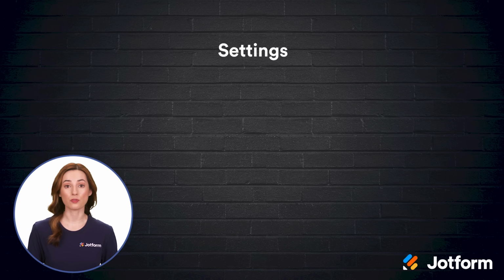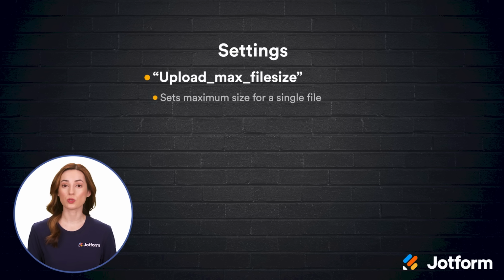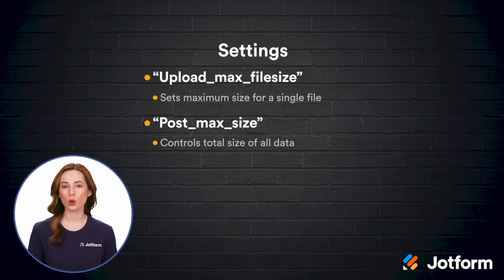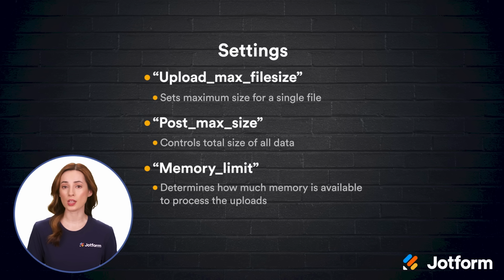How to Increase Upload Size in WordPress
Want to upload larger files to WordPress without getting blocked by size limits? 📤

This video shows you how to increase upload size in WordPress, so you can check your current limits, understand what settings control uploads, and choose the right method to raise the cap.

You'll learn how to find your current upload limit in the WordPress dashboard, review key settings like upload max file size and memory limit, increase the limit with cPanel, try a plugin, edit .htaccess on Apache servers, contact your hosting provider, and check multisite settings if needed.

Ready to explore how to increase upload size in WordPress and get back to publishing without interruptions?

👋 ABOUT JOTFORM
Hi, we're Jotform, a full-featured online forms platform that makes it easy to create robust forms and collect important data. Check us out
00:00 Introduction
00:39 How to check your current WordPress upload limit
01:16 How to find detailed upload settings in Site Health
02:24 How to increase the limit through cPanel
03:54 How to use a plugin to raise the upload limit
05:01 How to edit .htaccess on Apache servers
05:54 How to ask your hosting provider to increase the limit
06:27 How to adjust upload settings in WordPress multisite
07:43 How to choose the right fix for your setup
08:27 Subscribe to Jotform